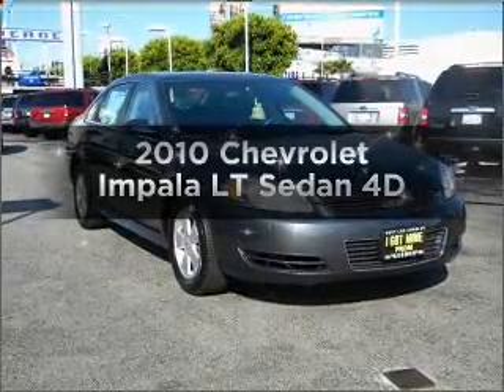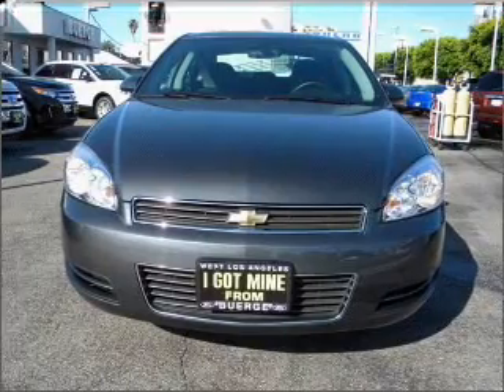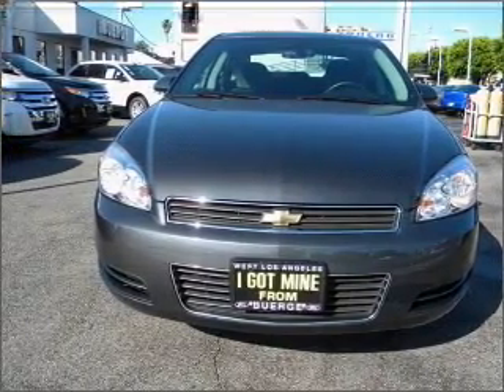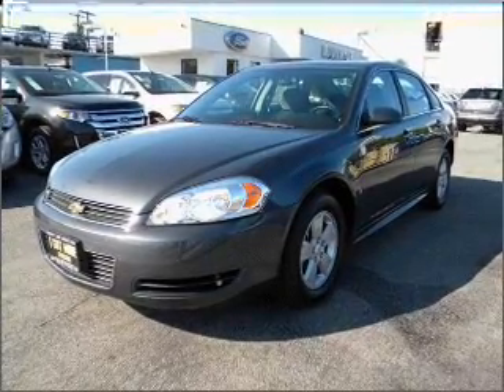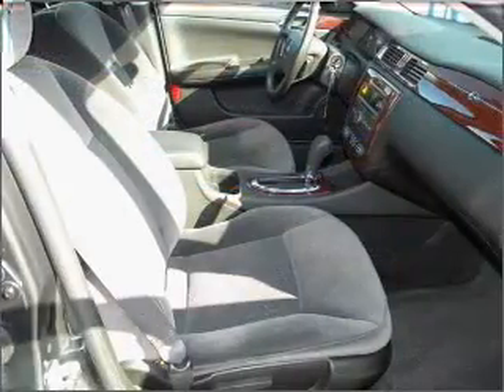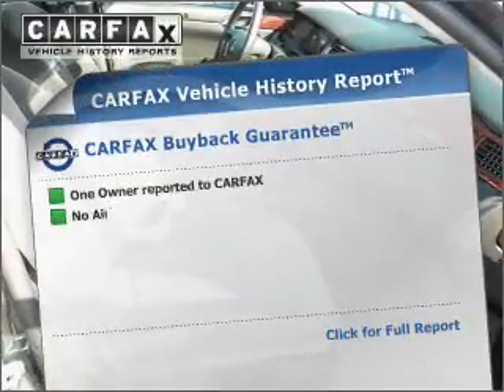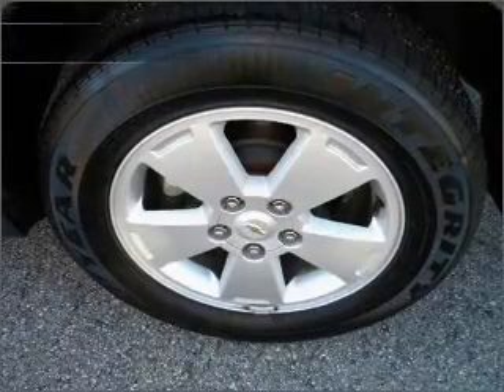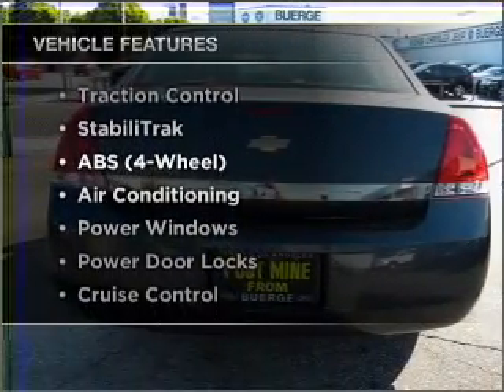2010 Chevrolet Impala - Los Angeles CA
Year: 2010
Make: Chevrolet
Model: Impala
Trim: LT Sedan 4D
Engine: 6 cylinder 3.5 Liter
Transmission:
Color: Gray
Mileage: 35901
Address:
11800 Santa Monica Blvd